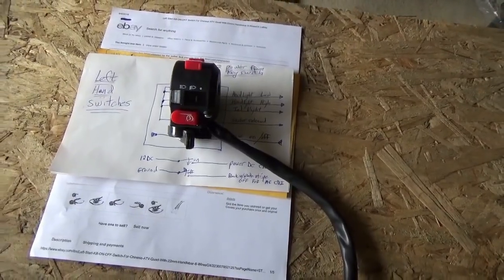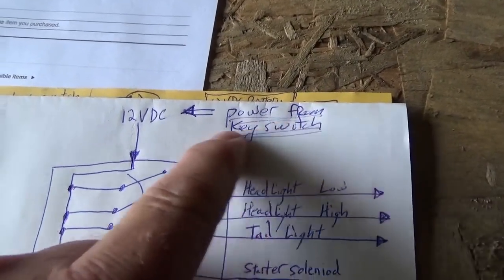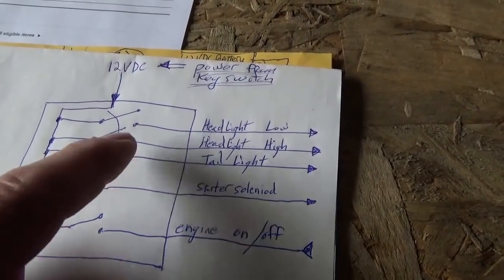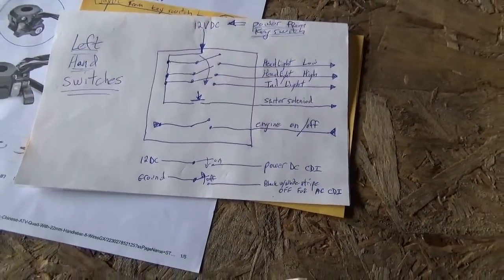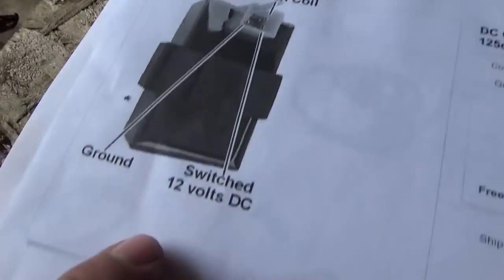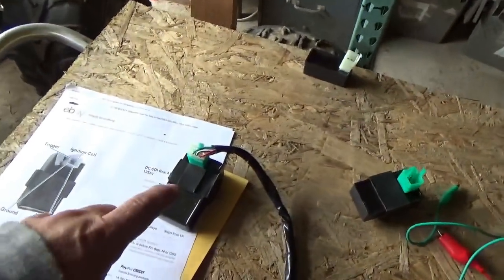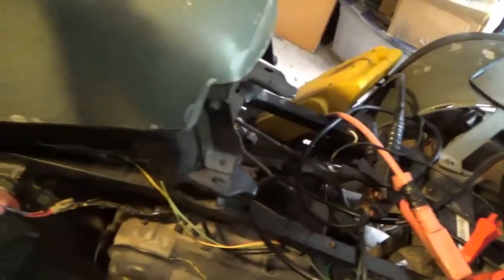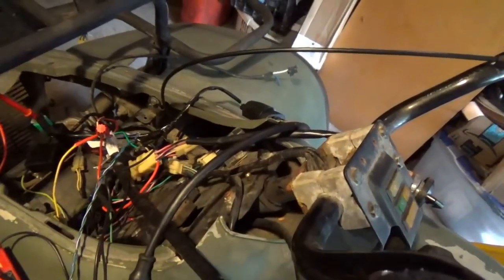ATV wire Harness, CDI build, $30 replacement fixes trashed wiring!